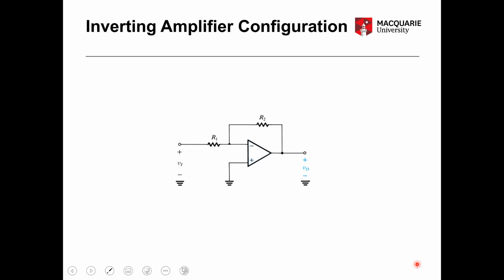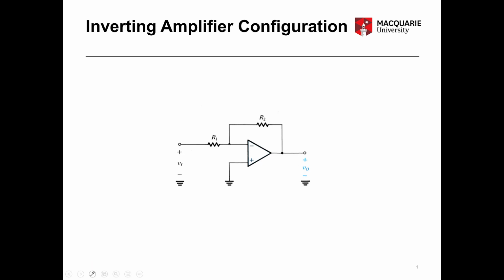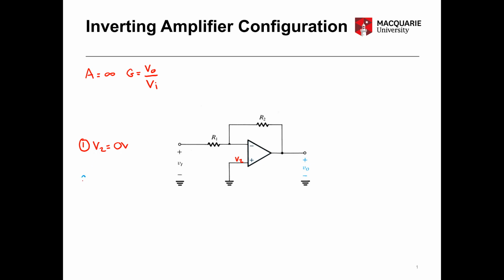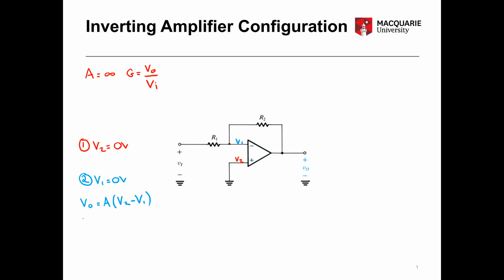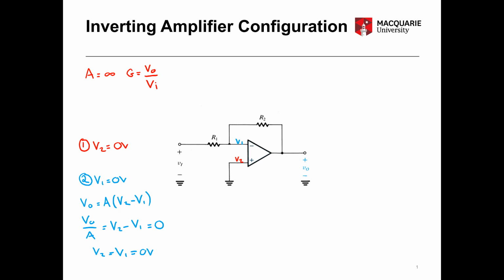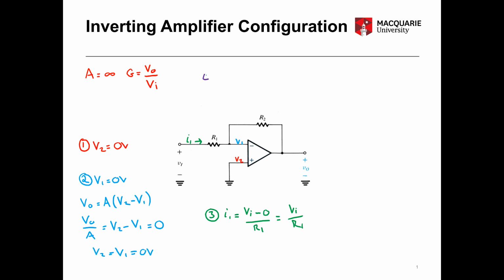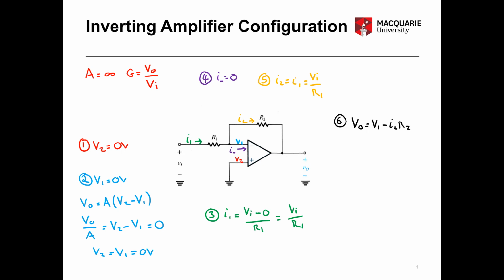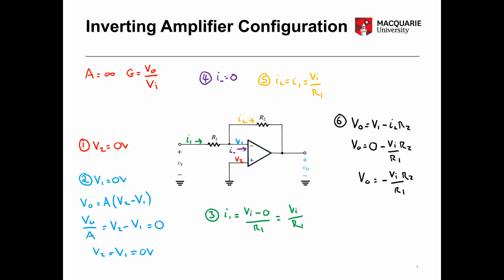ELEC2075 Opamps - The Inverting Opamp Configuration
In this video the inverting opamp configuration is analysed to determine the transfer function and gain of the circuit, assuming an ideal opamp.